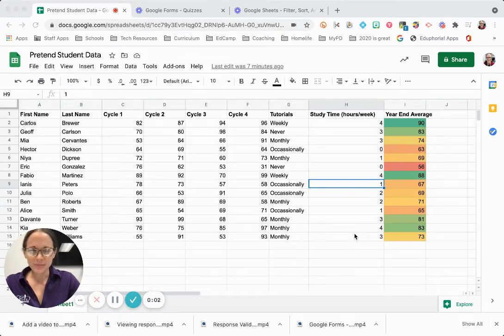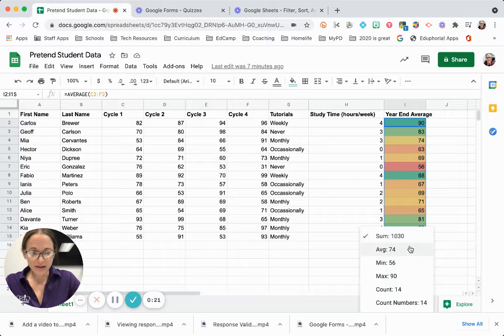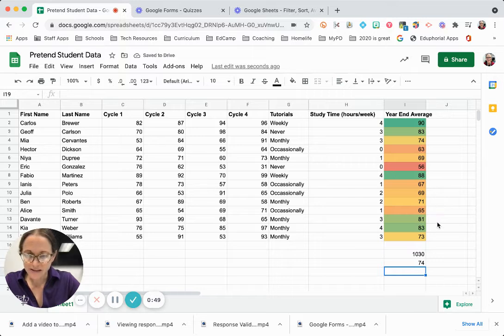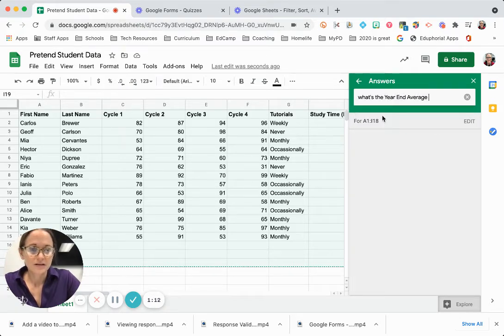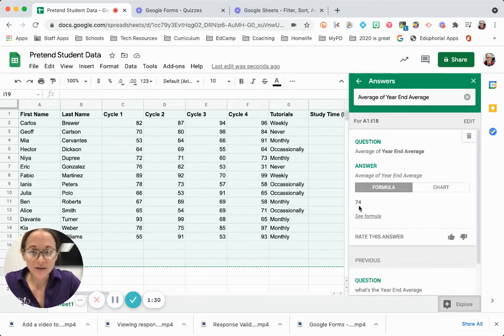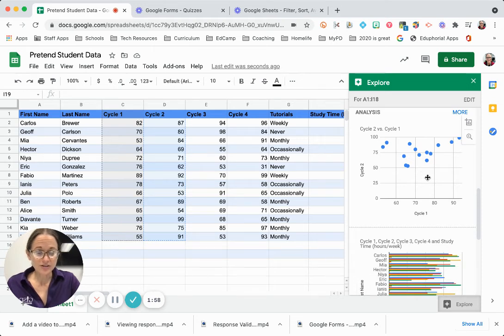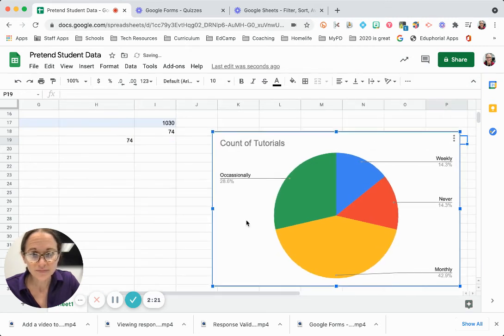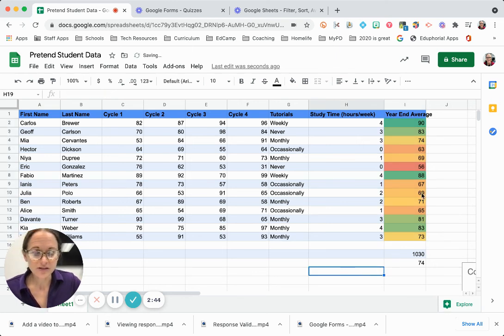Formulas and the Explore Tool